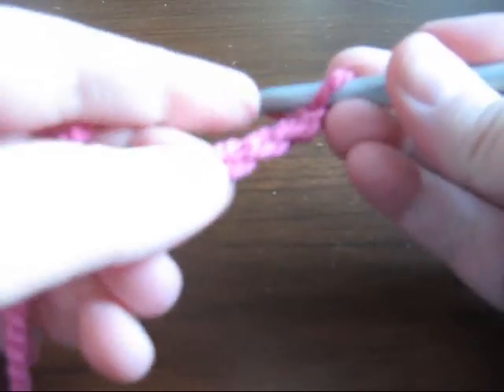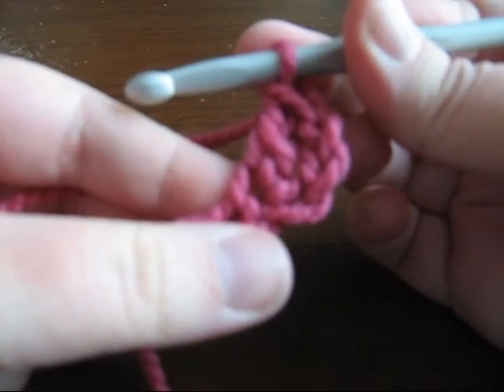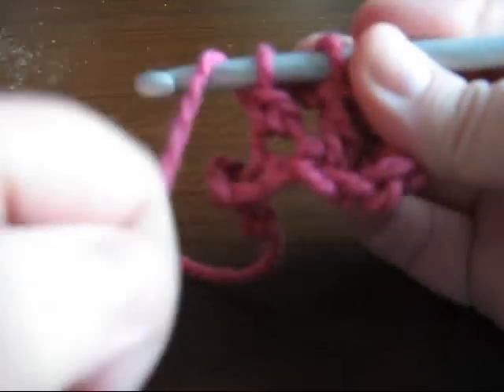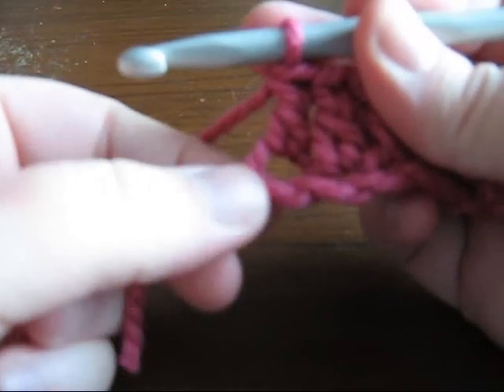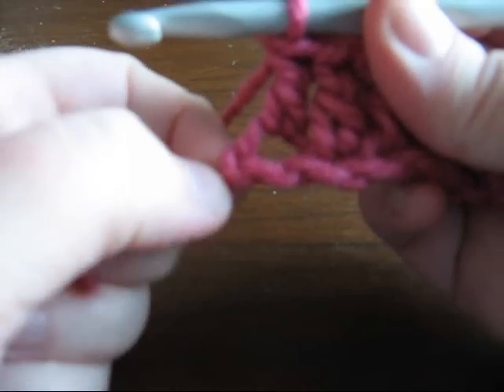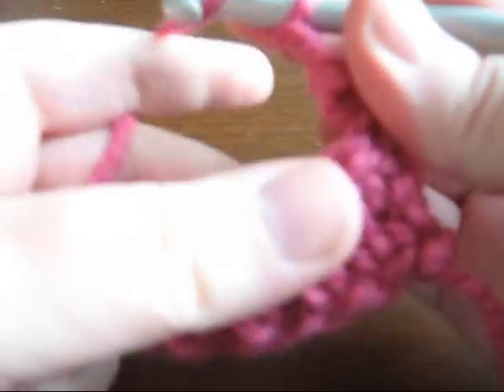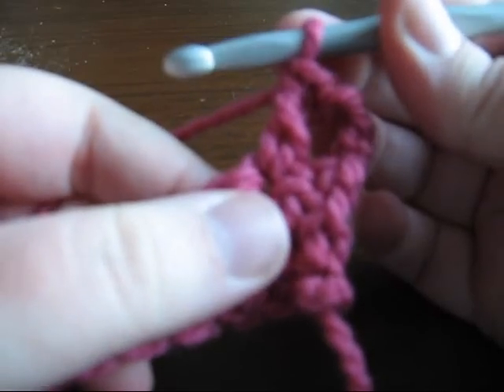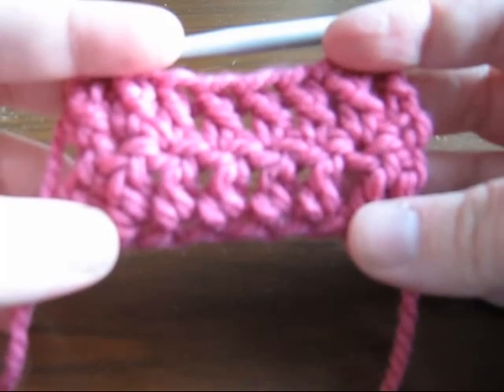How To Crochet The Double Crochet Stitch